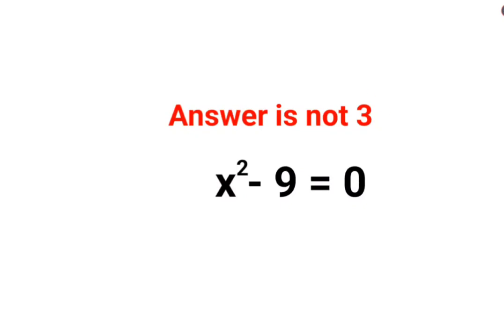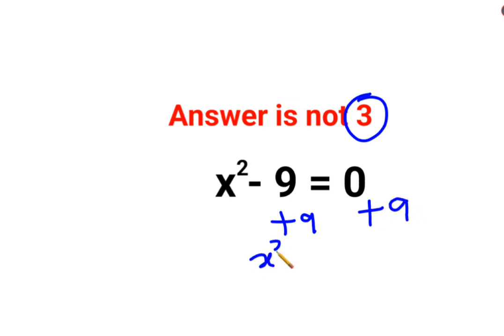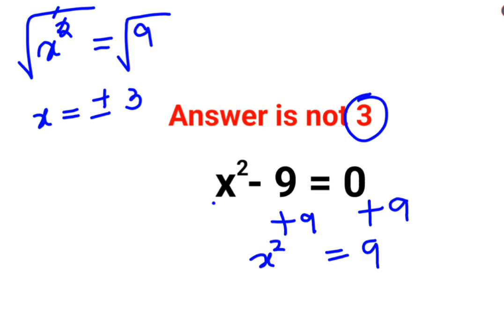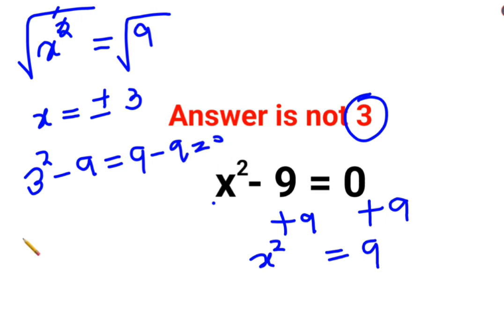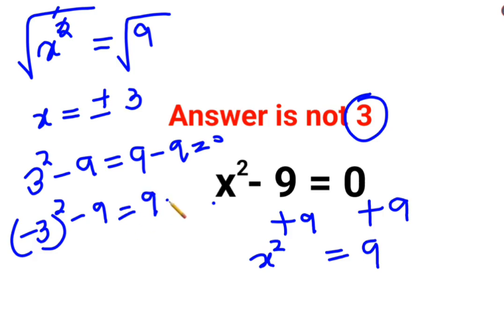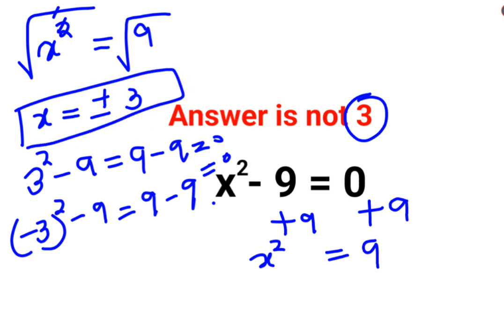x^2 - 9 = 0 Answer is not 3. Many failed! Can you?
1 trending on youtube
3 reads math problems
3 math problems
r prop.trend.test
5 grade math problem
6th grade math problem of the week
7 math problems
7 math problems unsolved
8 grade math problem
8 grade math problems and answers
8th grade math problem of the day
9 grade math problems
9th math problems
d trend
b trending
c trend
math trend
i hate prodigy math game
trending maths
10 unsolvable math problems
9 grade math topics